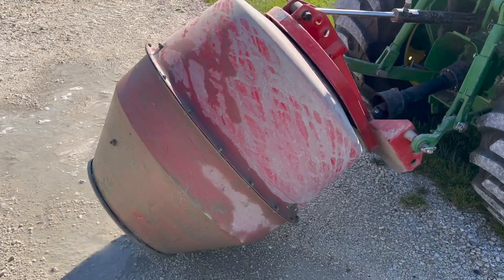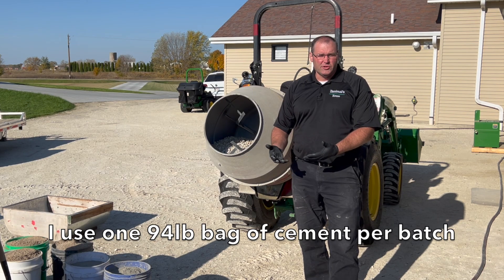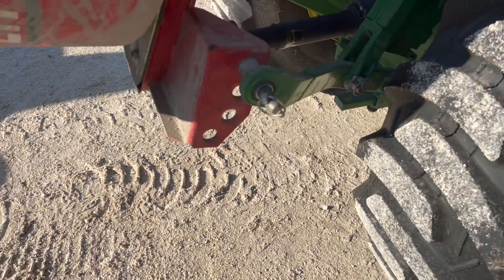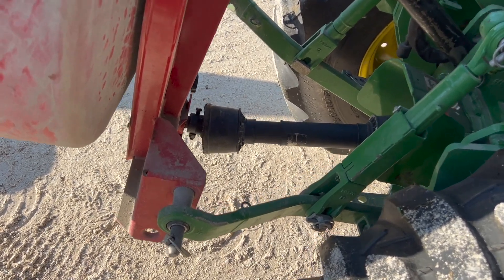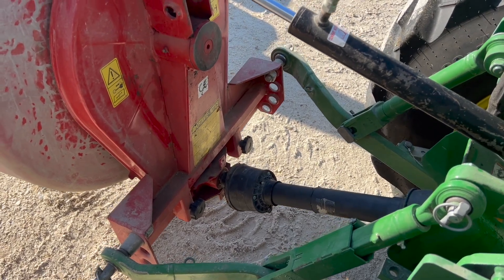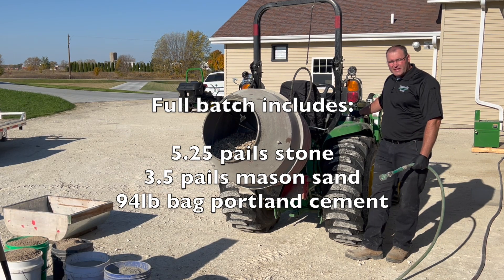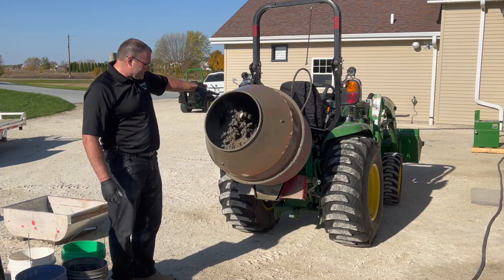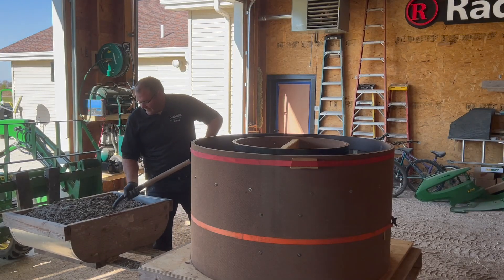Cosmos 350 Concrete Mixer - Hookup, Capacity, + Demonstration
I bought this concrete mixer to save work.  In this video I show the hookups to a John Deere 3039R compact tractor, review realistic mixing capacity, and demonstrate how I use the Cosmos Mixer 350 3pt concrete mixer.